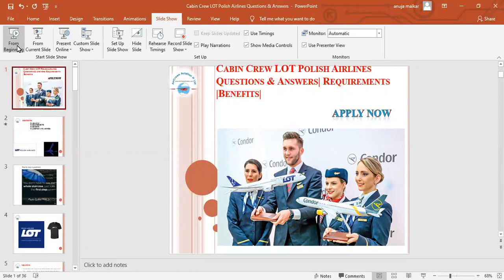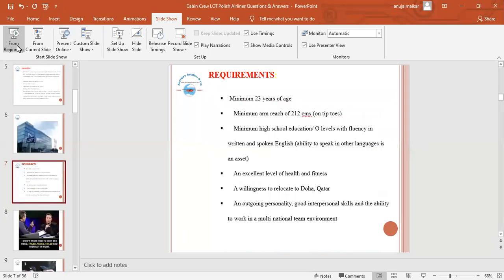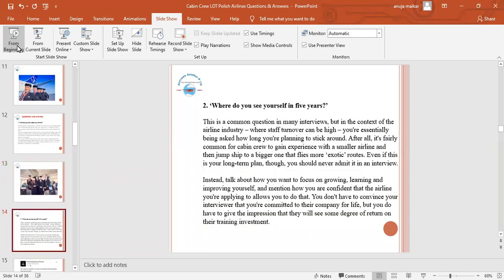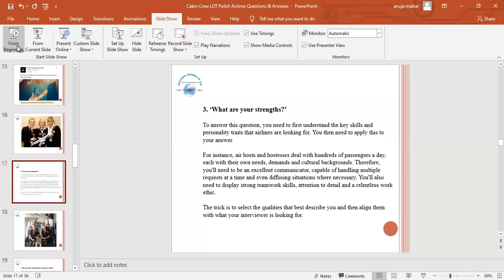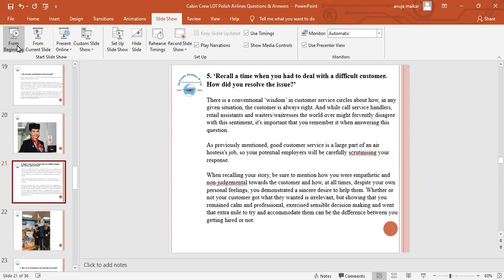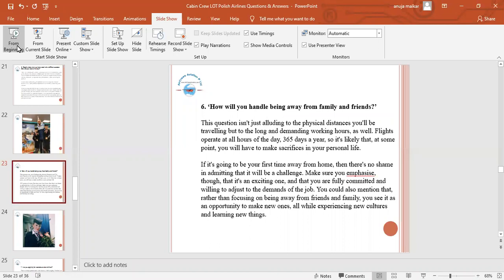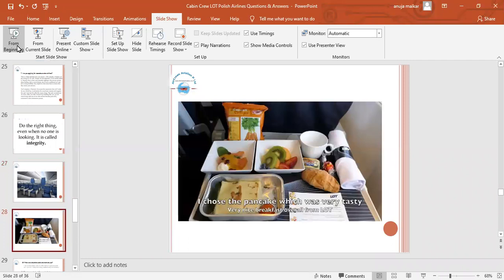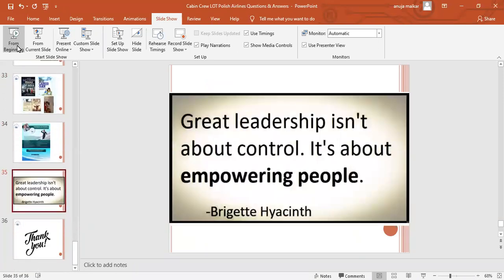Apply CabinCrew✈️AirHostess✈️LOT Polish Airlines✈️Anuja Malkar HR Manager AirCrews Aviation Pvt Ltd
Apply CabinCrew✈️AirHostess✈️LOT Polish Airlines✈️by  @ Anuja Malkar HR Manager AirCrews Aviation Pvt Ltd
Dear Visitors,

We have designed this Channel "AirCrews Aviation Pvt Ltd" Specifically for Aspiring Pilots, AMEs, Cabin Crew/Air hostess who wants to become an Aviator, Cabin Crew & make career in Aviation Industry. You will find Our PPTs and Videos about AirCrews, Cabin Crew Jobs, Grooming & Make Up Tips, Training Tips , Cabin Crew Interview Q&A & Many More Cabin Crew Help Videos.  To visit Blogs, Day to day life & Lifestyle videos, Please Subscribe to our channel  Press the Bell icon for the latest Video notifications & never miss a New Video from AirCrews Aviation Pvt Ltd.

Pilot's Career Guide
Step by Step Learn How to Become an International Airline Pilot  :